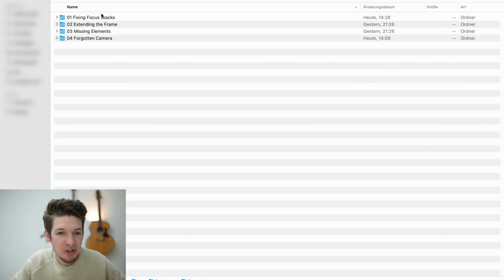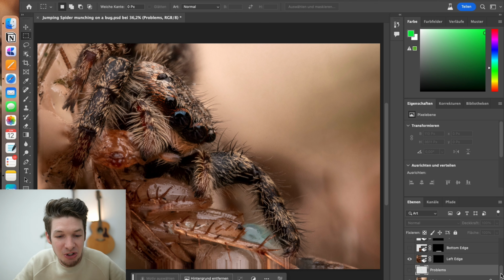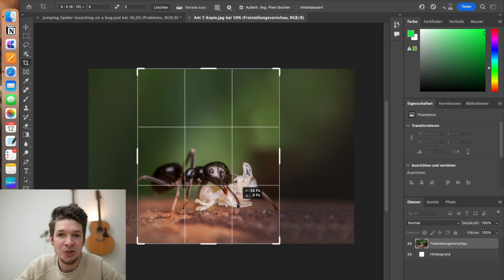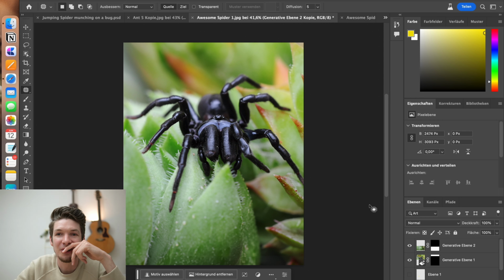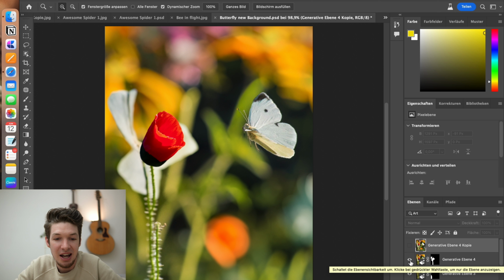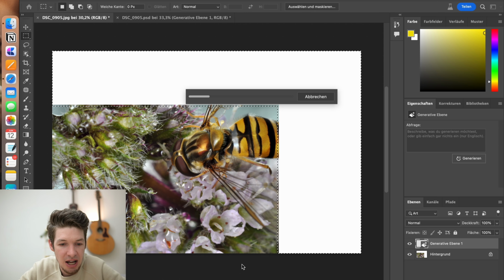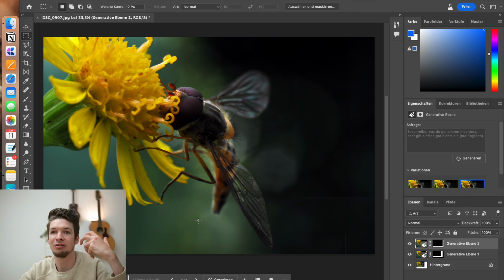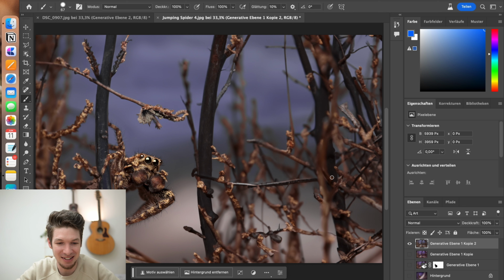Has Photoshop gone TOO FAR with AI!?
Photoshop's new Generative Fill is amazingly powerful. It does beg the question though, how far is too far? Where does Photography begin and end?

I often get requests for links to the exact gear I am using so here is a list of everything I used:

For filming:
🎤 Blue Yeti Microphone
📷 Nikon ZFC
💡 Video Light Neewer
🔭 Viltrox 23mm F 1.4

For photos:
⚡️ SB 600
📷 Nikon D7100
🔭Tokina 100mm Macro F 2.8
🔭Sigma 150mm Macro
🔘 2x Teleconverter